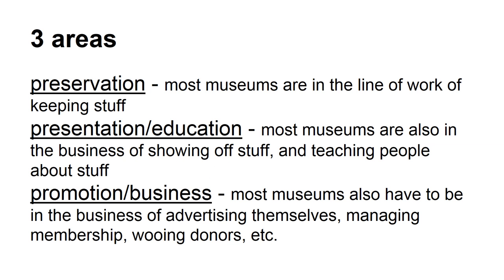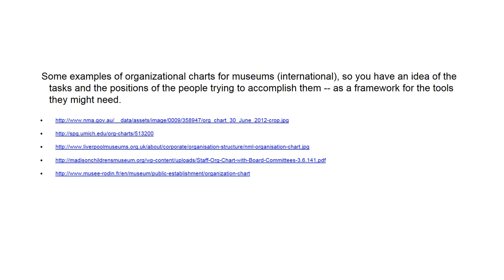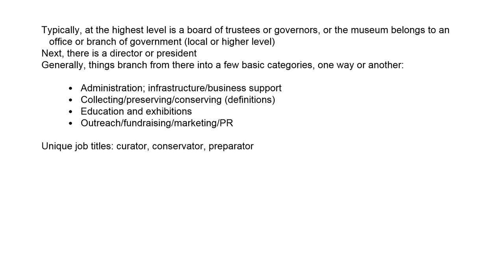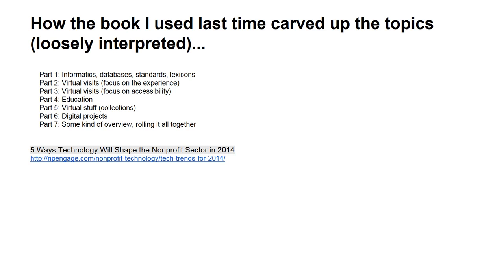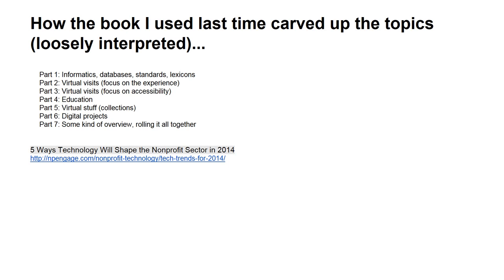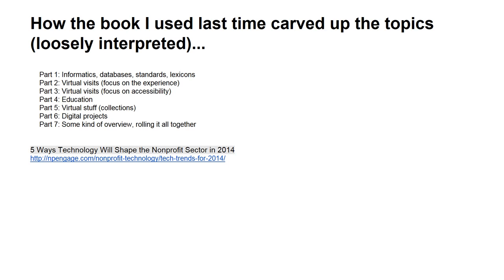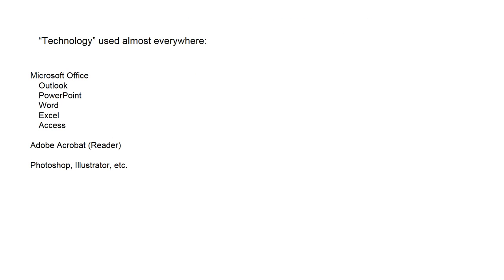ARTH130 Fall2016 Week1